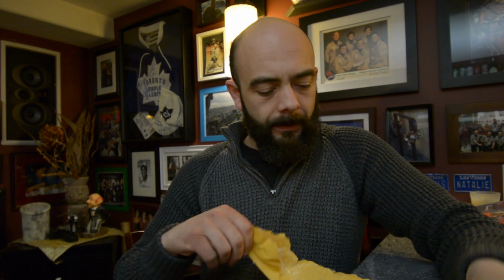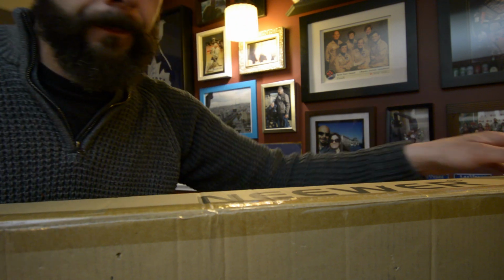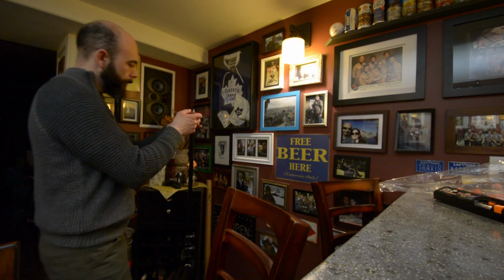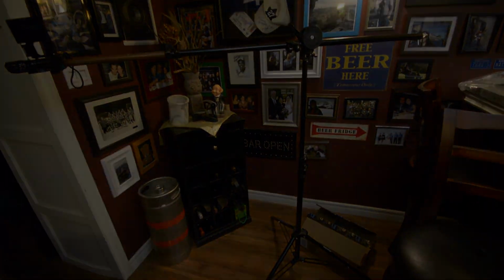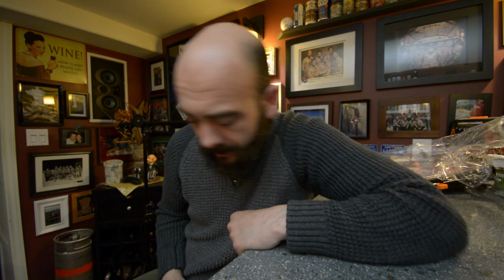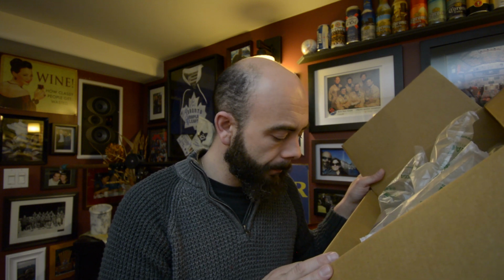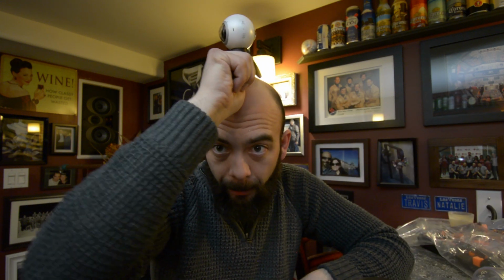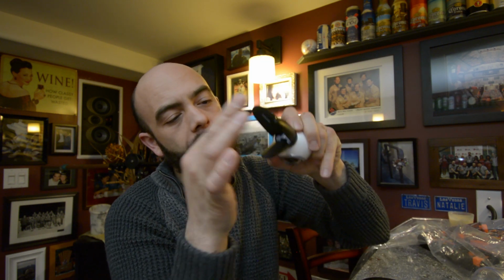Flat Lay Photography | How to build an overhead camera 📷 rig for less than $50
Today I unboxed some camera gear I ordered on Amazon.  A camera to microphone mount adapter, a light filter stand, a microphone arm and a 360 cam.  This new rig is definitely an upgrade vs my old method.

Stand $25 CDN
360 Camera Mount $20 CDN

MY GEAR

Mobile Rig

Studio Rig